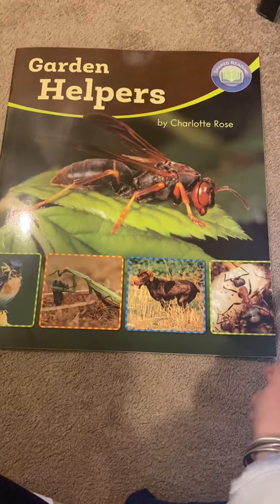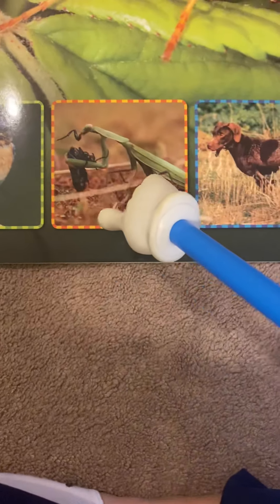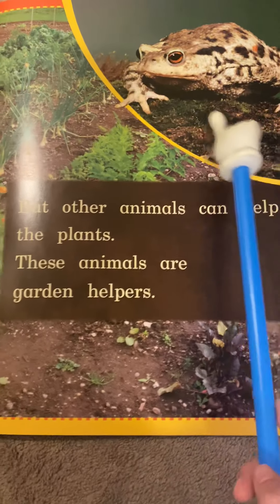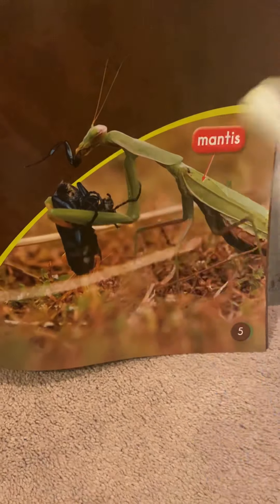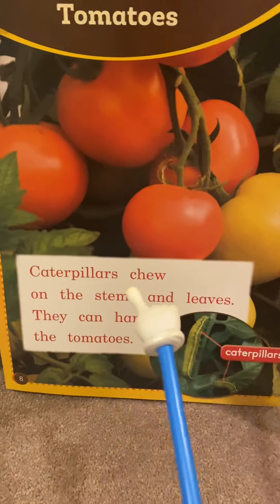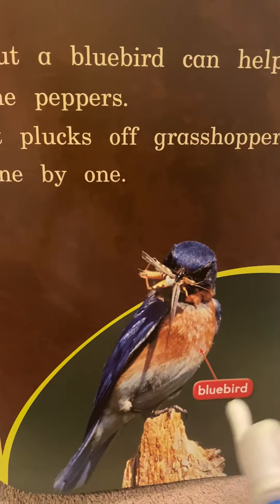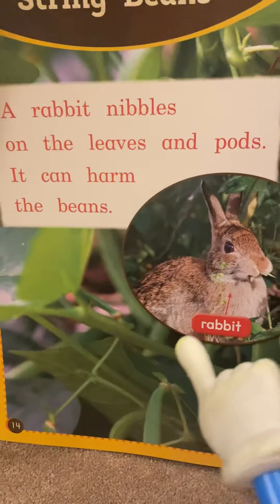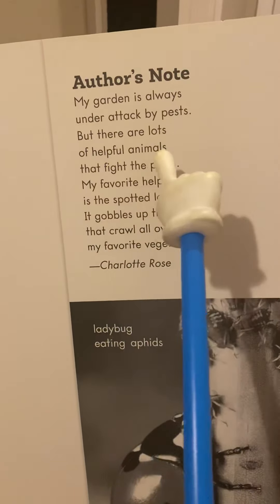Garden helpers big book day 1